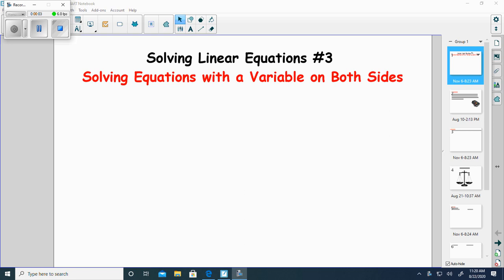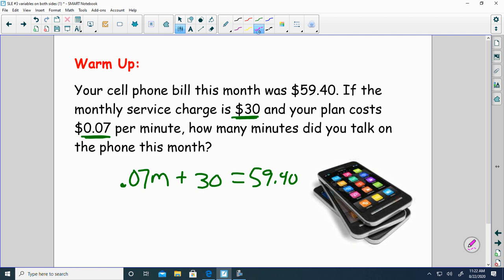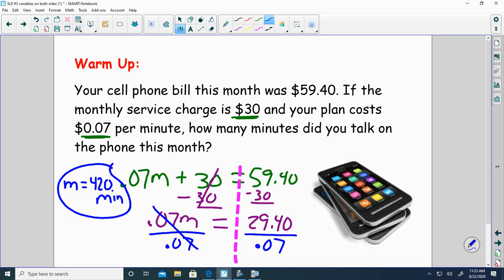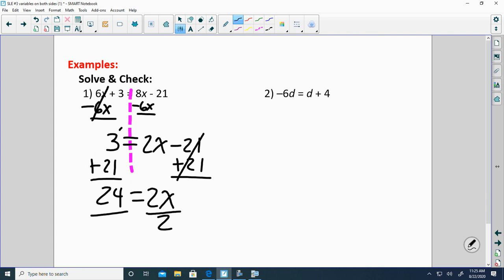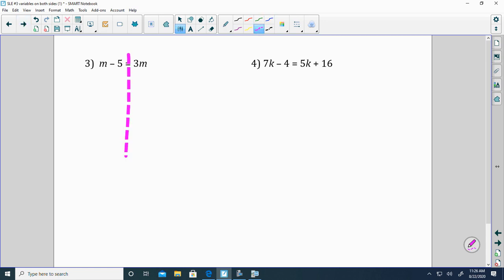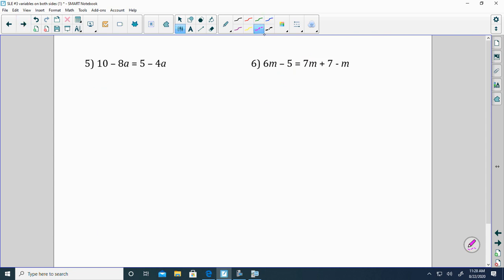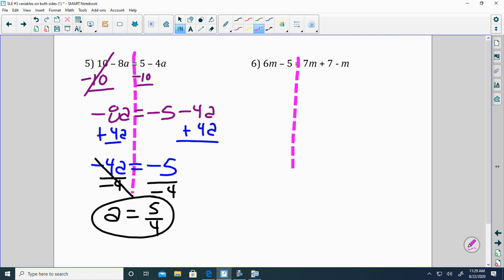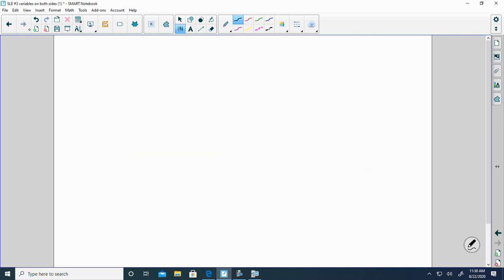SLE #3 online notes cp algebra 1